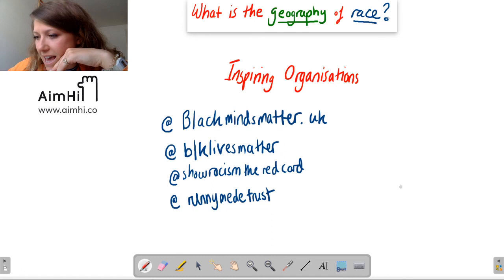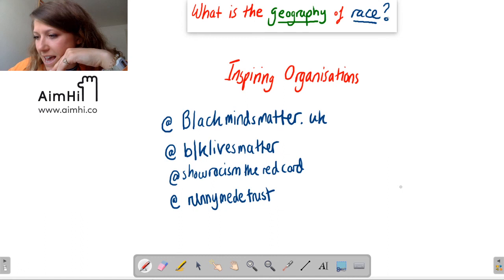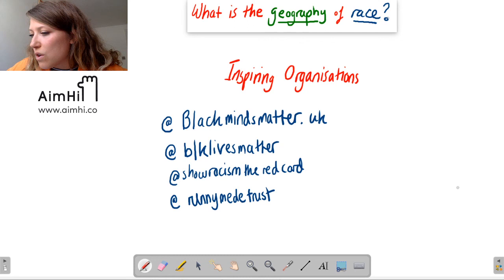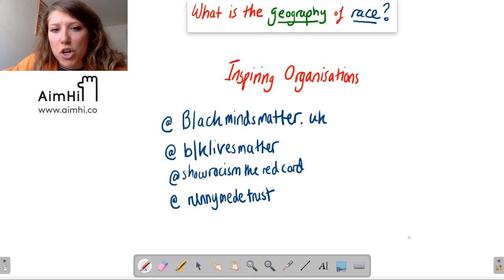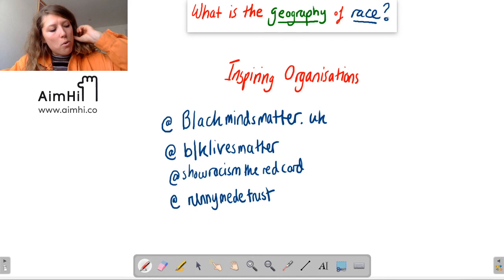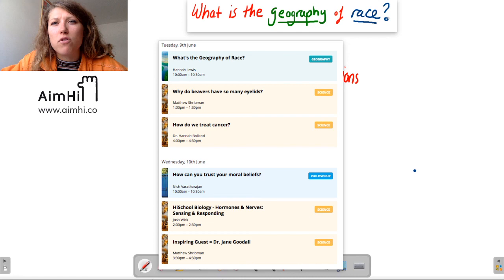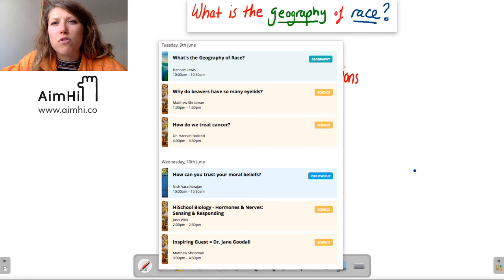What's the Geography of Race? // With Hannah Lewis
How does geography impact equality? What is the geography of race? In this lesson Hannah looks at inequality from a geographical perspective.

Join us live at interact with the chat here on our YouTube channel